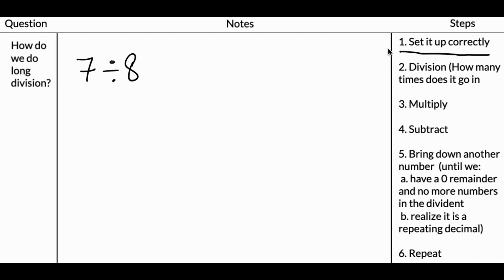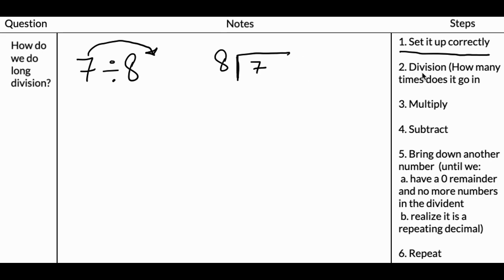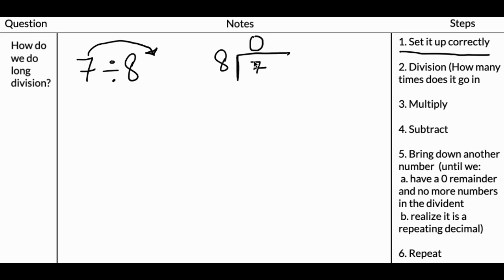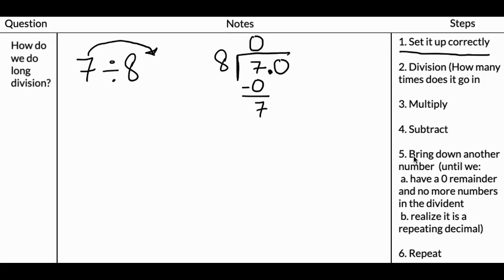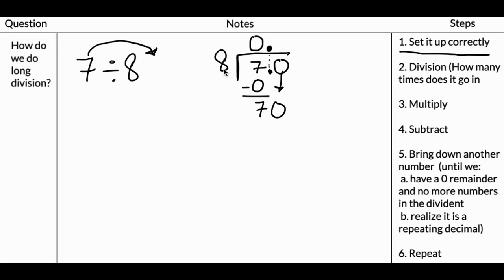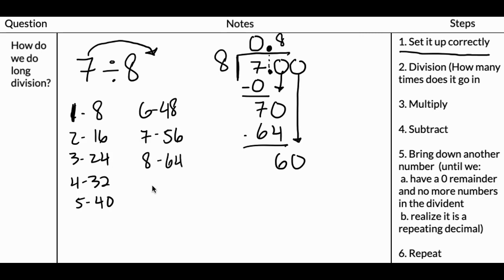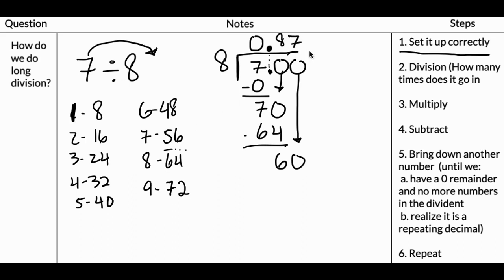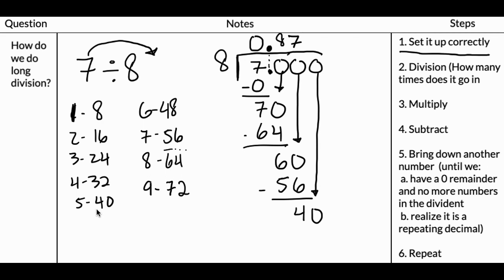Long Division Refresher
A refresher problem walking through the steps to work through a long division problem.